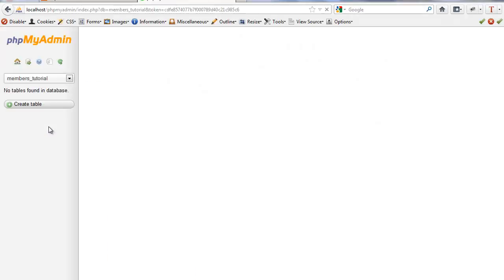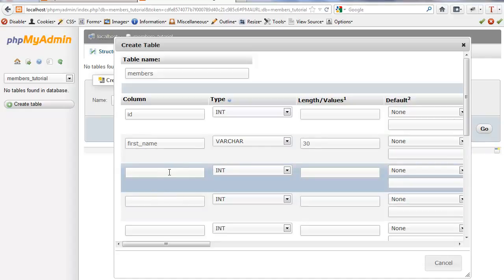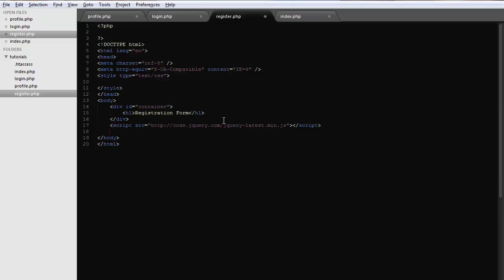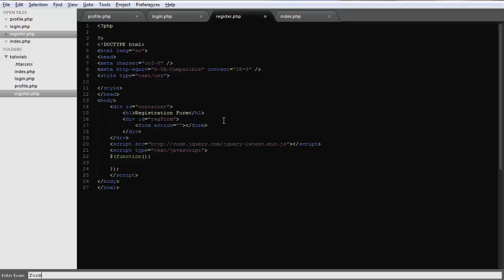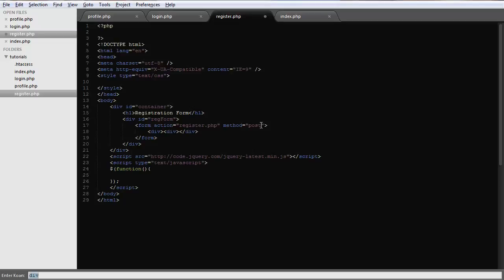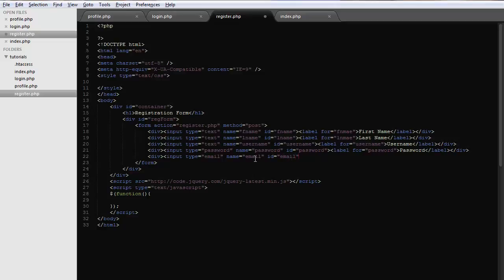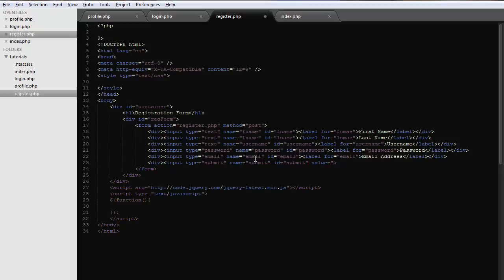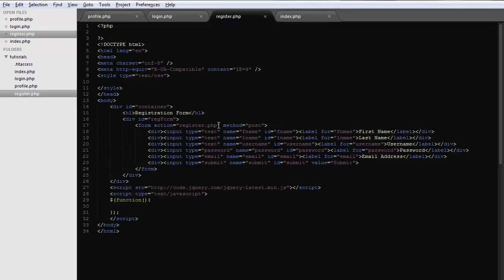web development and all cool stuff of PCs